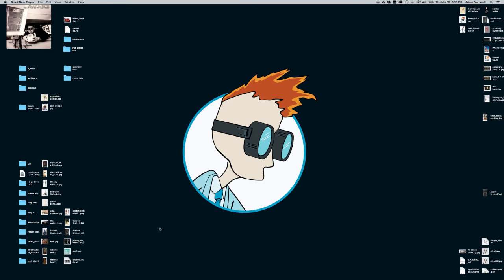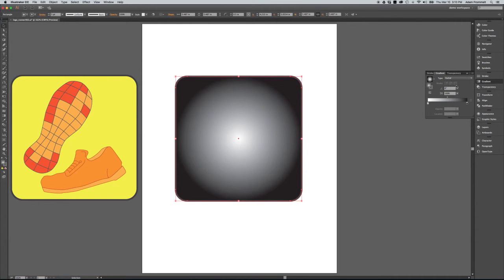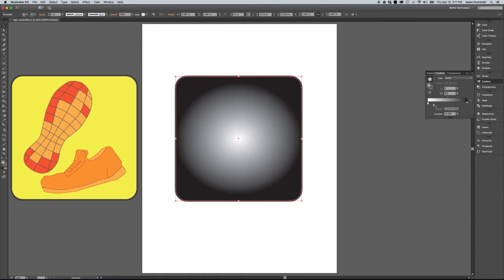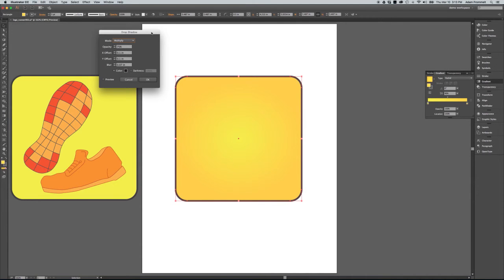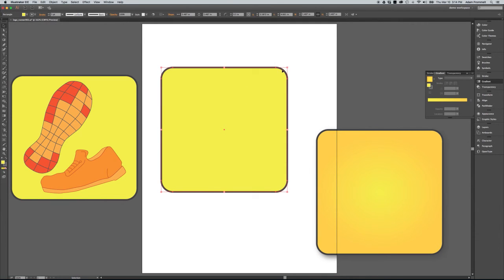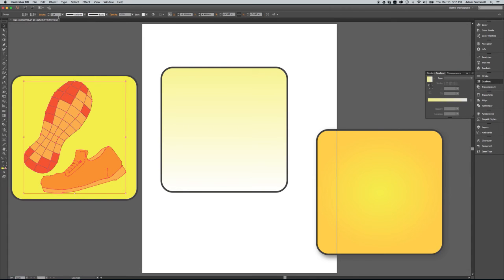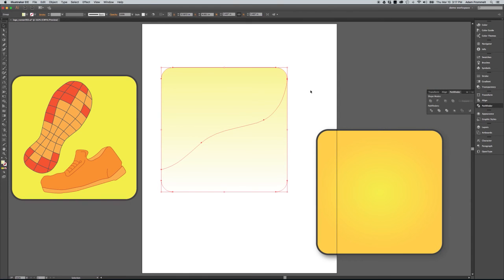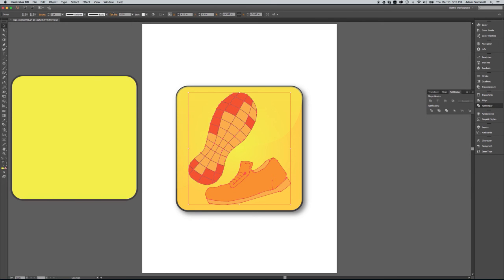Ai_pen tool & application icon 003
part003_finishing an application background with a gradient and drop shadow; introduction and drawing with the pen tool_workflow from sketch to icon, symbol, or logo